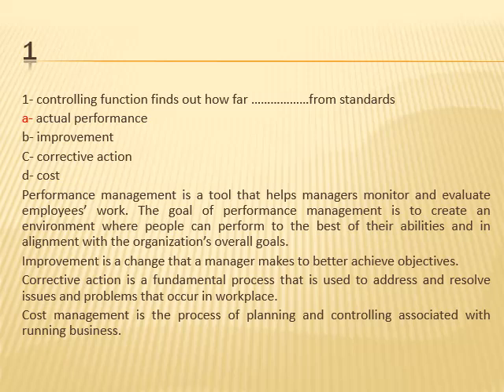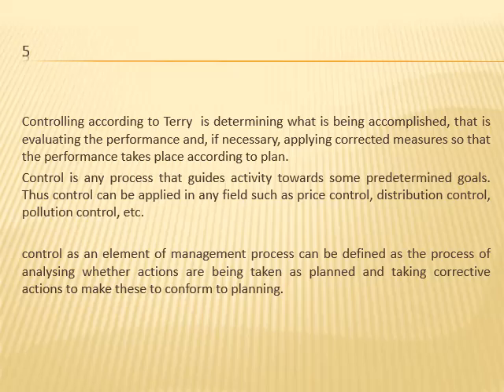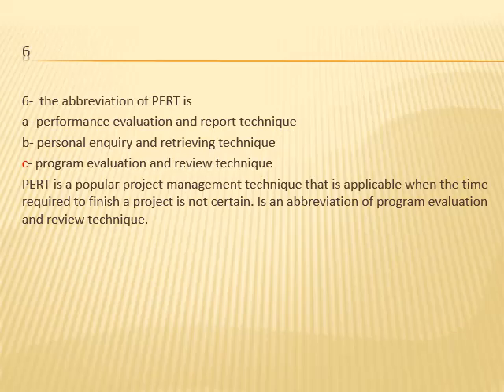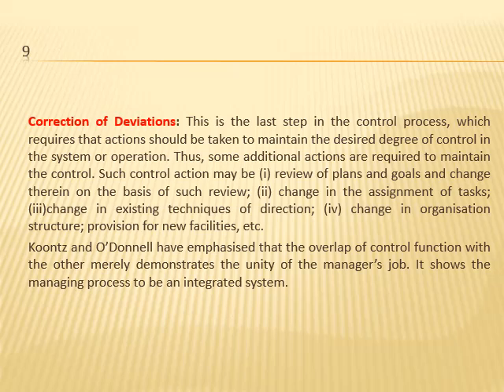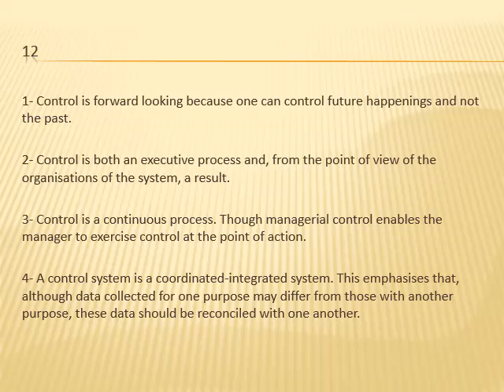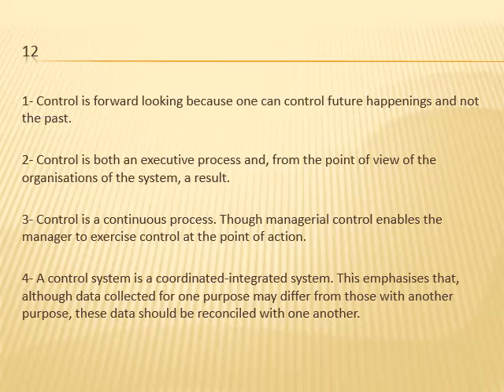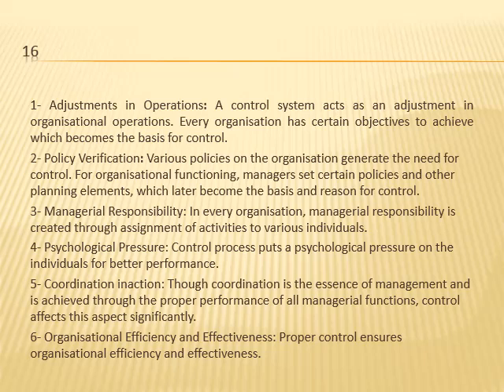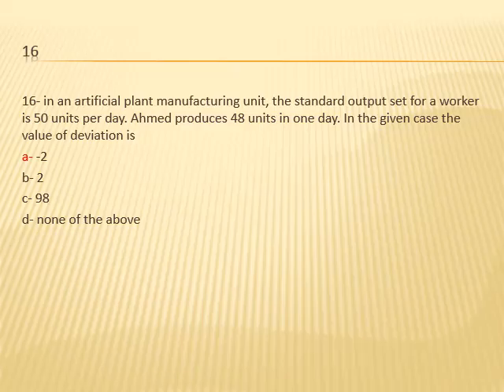Principles of management: Quiz 6